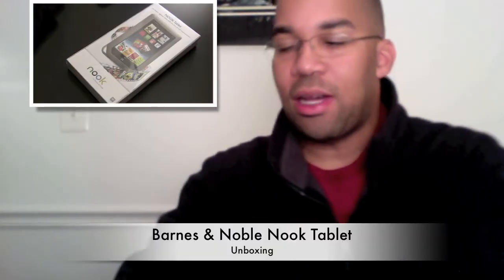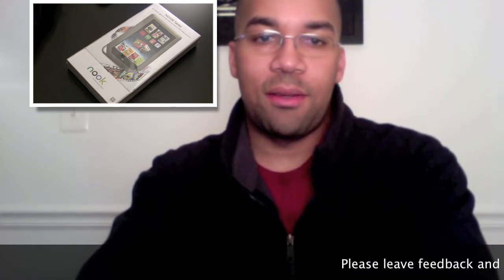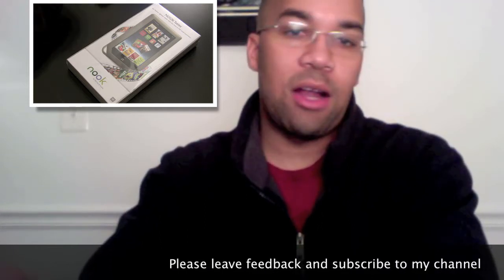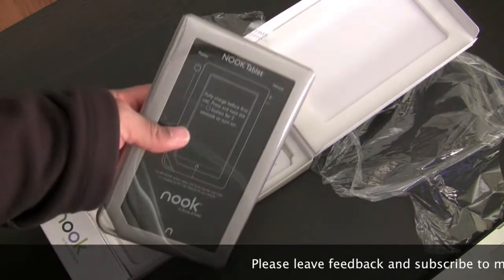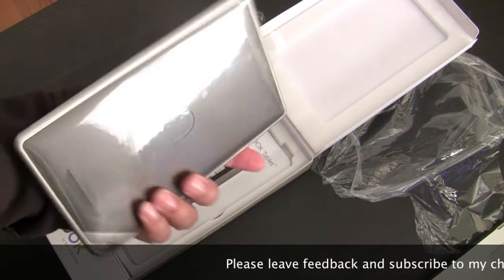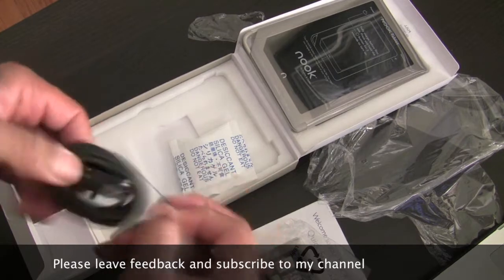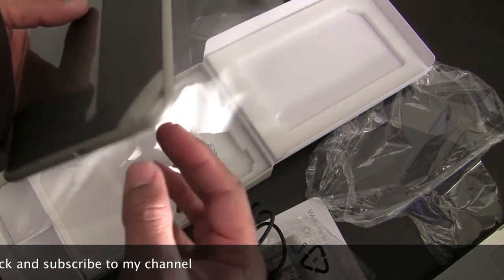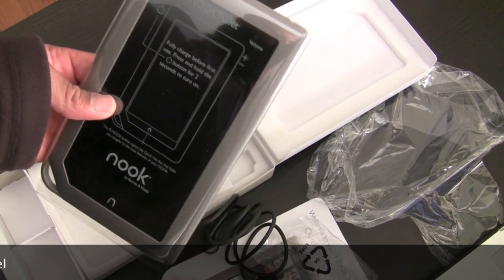Unboxing: Barnes and Noble Nook Tablet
Barnes and Noble Nook Tablet Unboxing. Barnes & Nobles tablet. Travel Deals